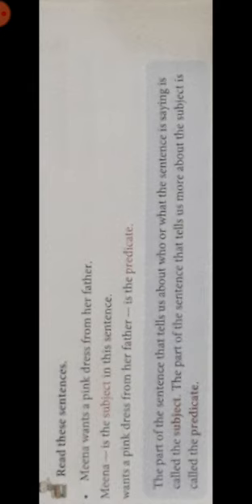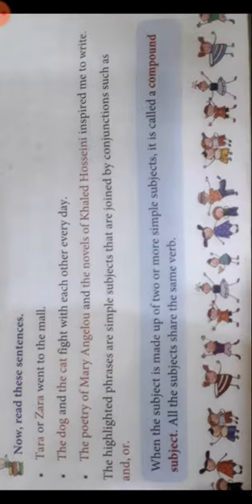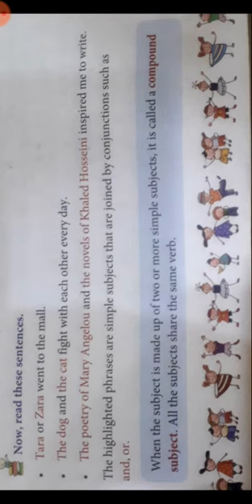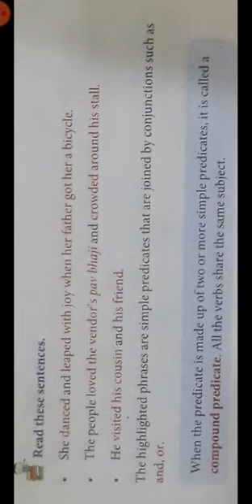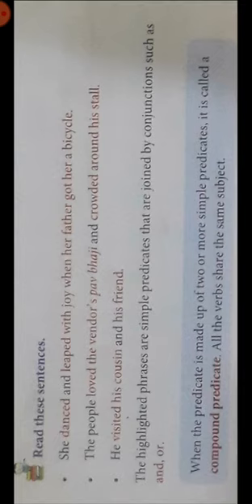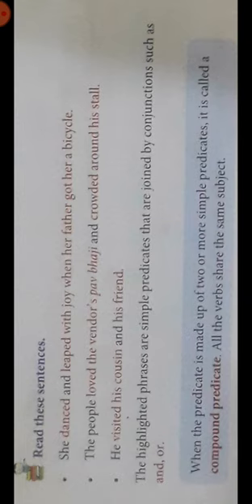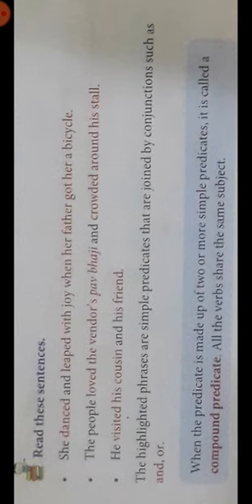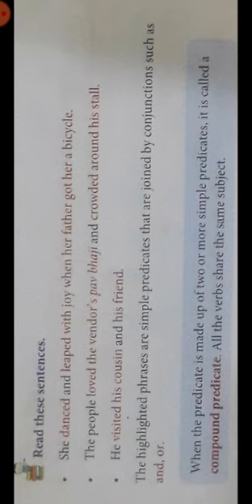Std- Vl/sub English Grammar/Ch.2.Subject and Predicate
Std- Vl sub English Grammar  Lecture-2